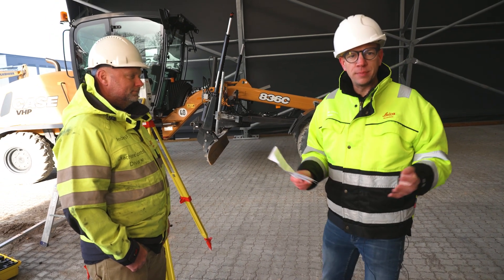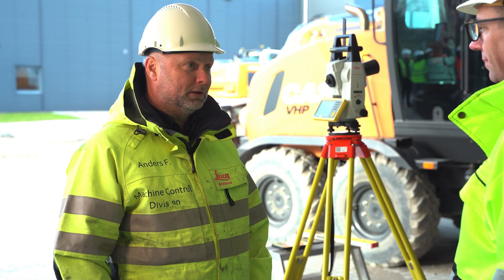How to Set up a Job Site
This video will show you what a surveyor should look out for when setting up a job site in order to ensure the crew’s safety and productivity. Amongst other things, you will learn what to consider regarding positioning when using satellite systems (GNSS) and/or total stations.

Contents:
00:00 Introduction
00:25 Initial considerations for setup
00:43 GNSS setup
01:42 Coordinate systems
02:12 Base station
04:57 Accuracy with GNSS
06:18 Using a total station
06:59 Preparing the setup
08:18 Working area
09:07 Placement and resection
10:30 Connecting with the machine

(Leica Geosystems Machine Control Academy project ID 126XA-5.05)